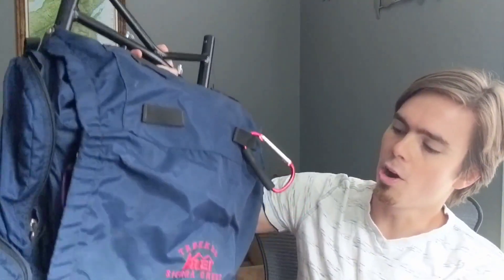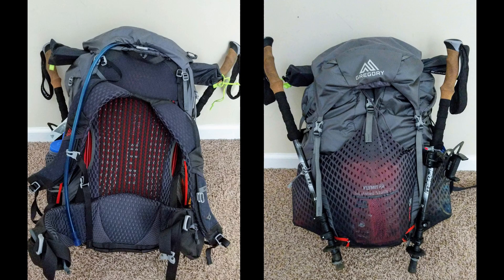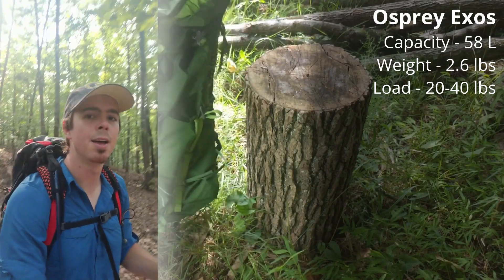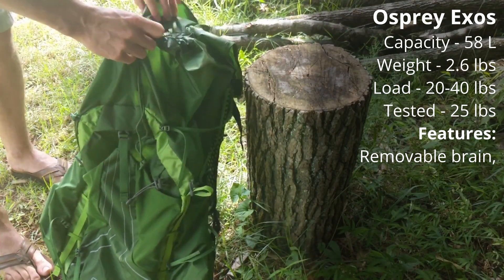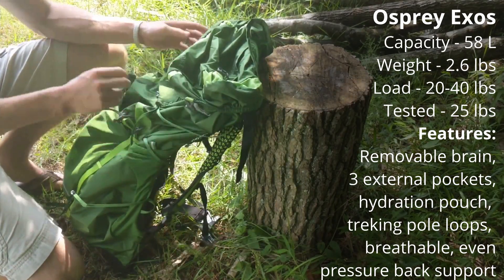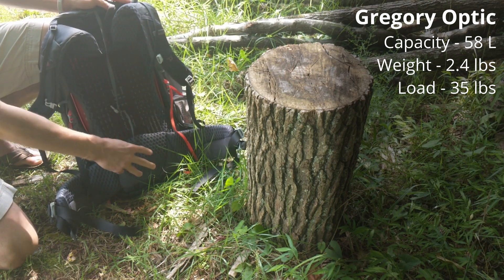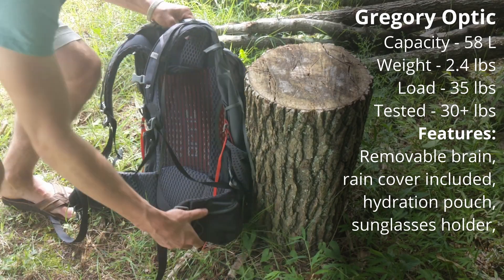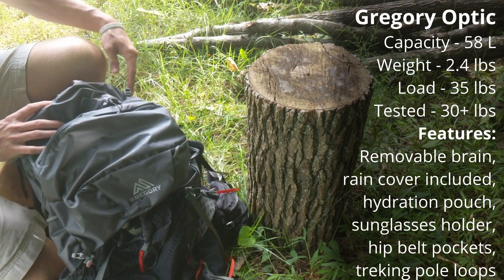Ultralight Backpack Review - Gregory Optic vs Osprey Exos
For years, I've been hiking with old, external frame pack that didn't quite fit me. Finally, I am buying a new pack!

Join me as I compare some of the best backpacks there are and discuss to pros and cons. Get a detailed look at the Osprey Exos 58, the Gregory Optic 58, and more!

0:00 Intro
1:59 Osprey Exos Review
5:45 Gregory Optic Review
9:38 Side by side comparison
10:26 Final Thoughts

Each of these packs cost around $200